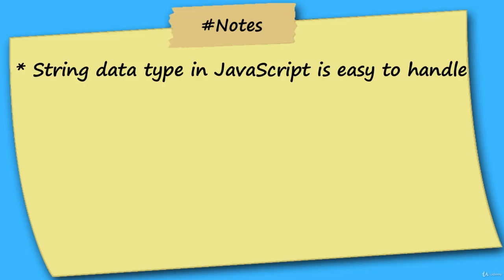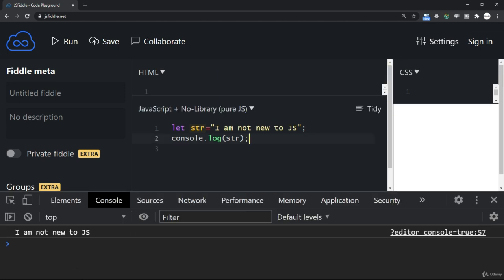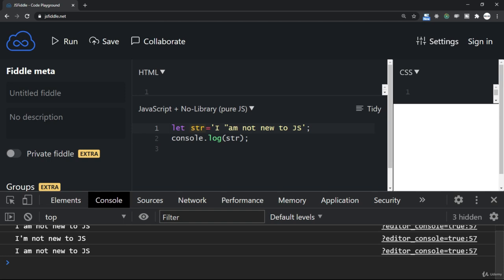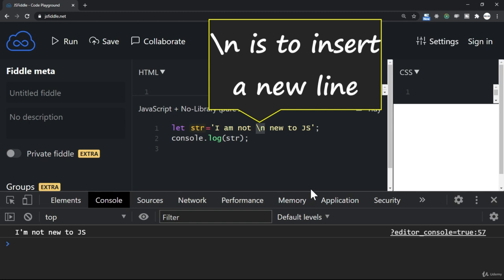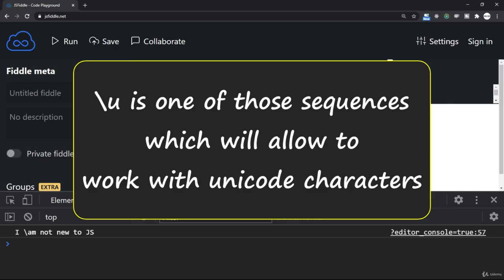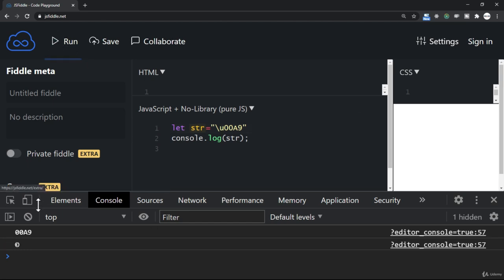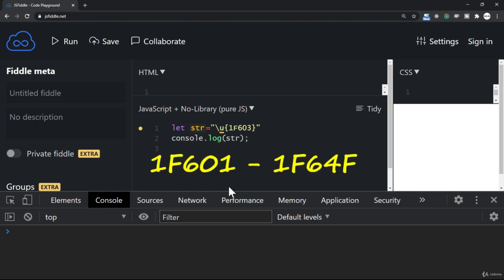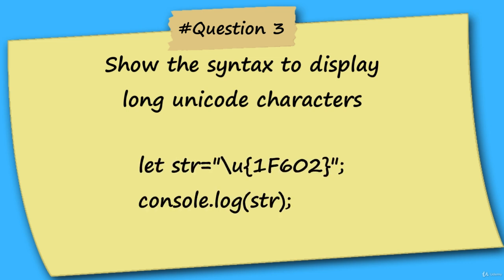JavaScript String Basics: Understanding the String Data Type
Title:

Description:

In this video, we’ll dive into the basics of strings in JavaScript, one of the most commonly used data types. You’ll learn what strings are, how to create them, and the essential methods for working with strings effectively. Whether you’re a beginner or looking to refresh your JavaScript skills, this guide will provide you with a solid understanding of string manipulation and usage.